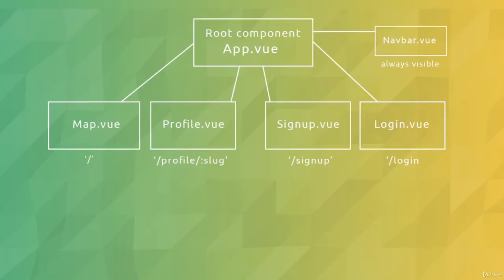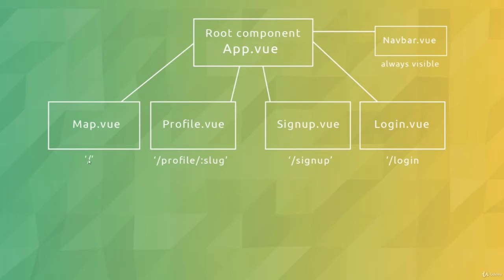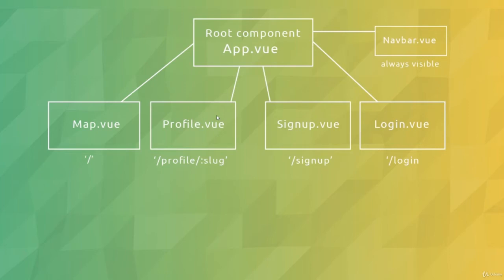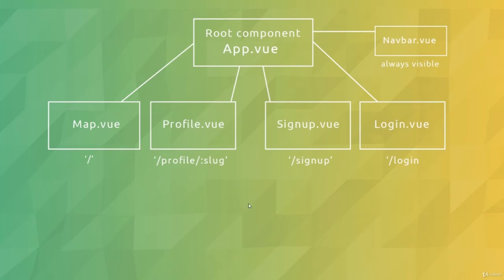Project - Geo Ninjas in vue.js 2 Project Structure